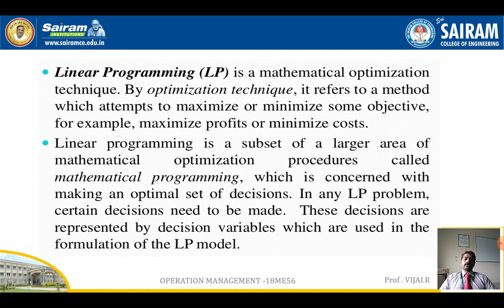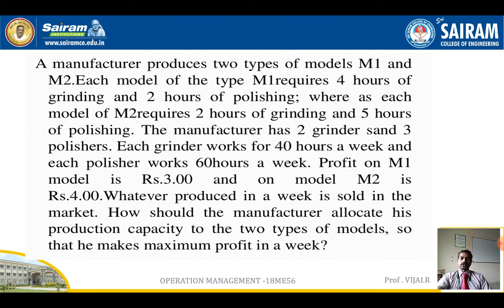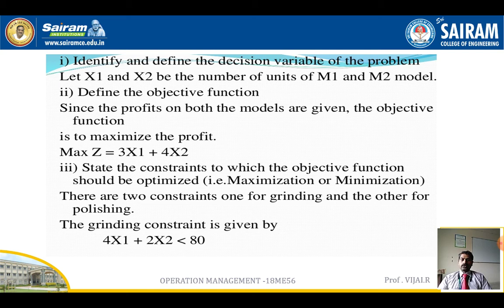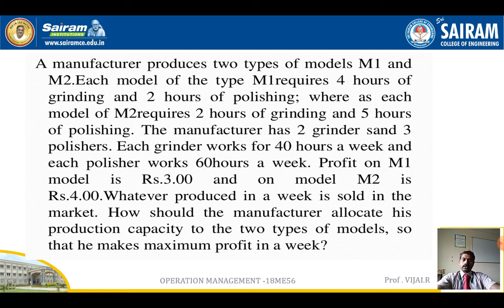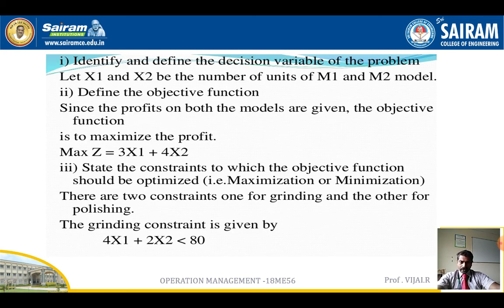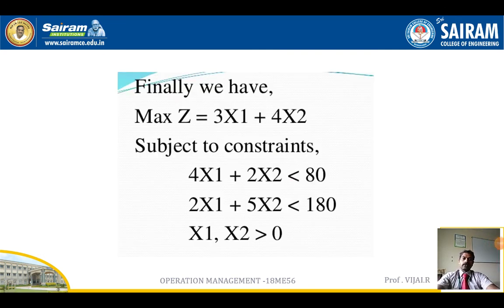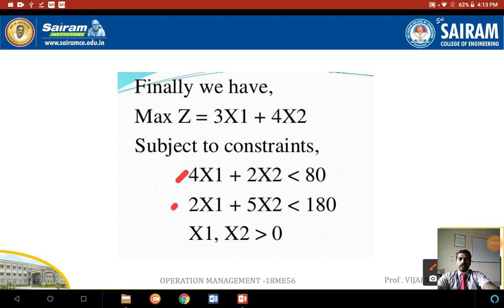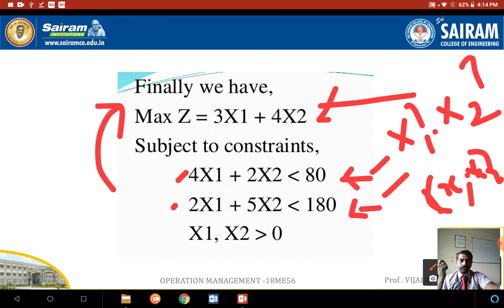Lecture Video 11_18ME56_Module 1_ Linear Prog_Vijai R